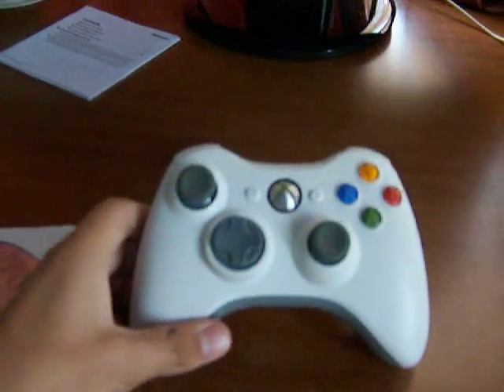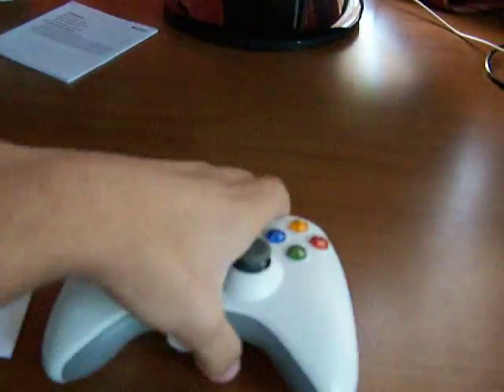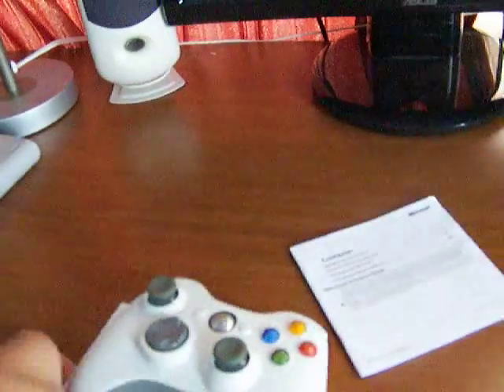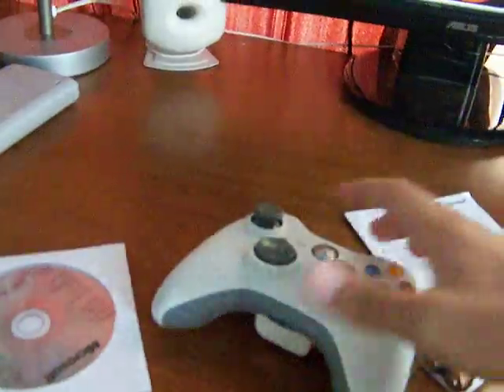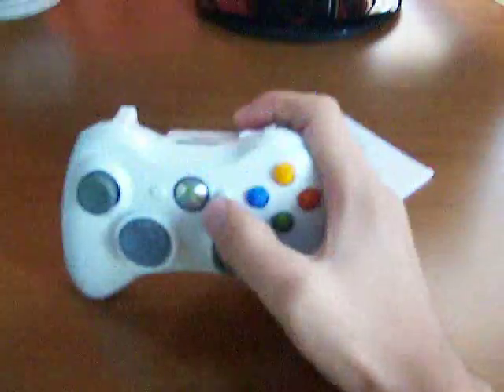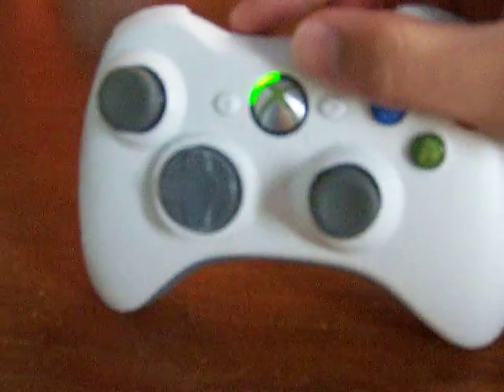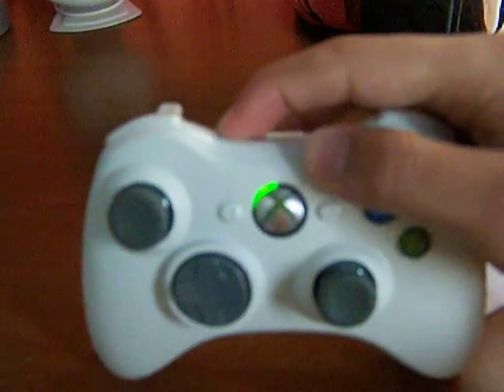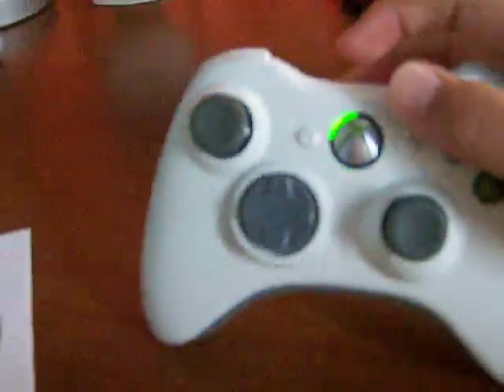Windows Xbox 360 Wireless Controller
Xbox 360 Wireless Controller for Windows I got it at Best buy

If you need receiver or maybe need the drivers for your controller here are some URLS that might help you